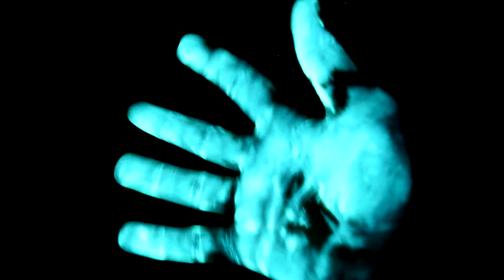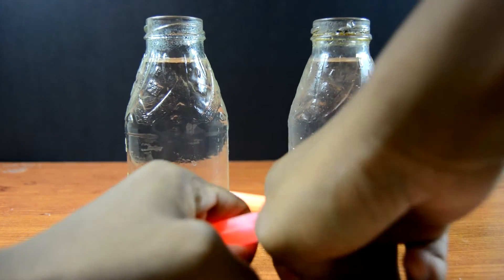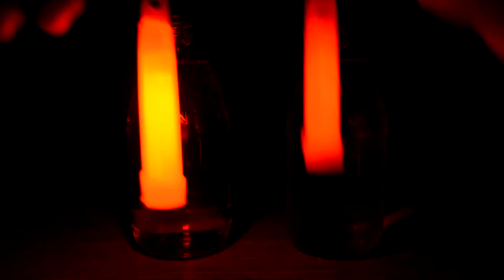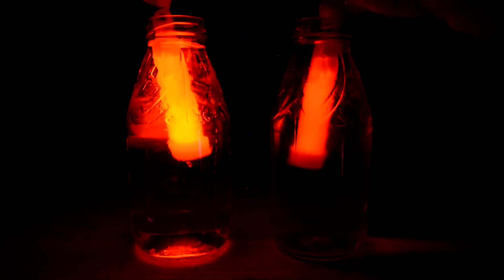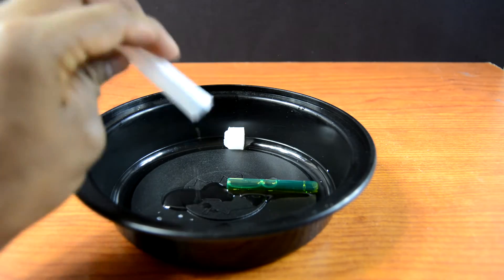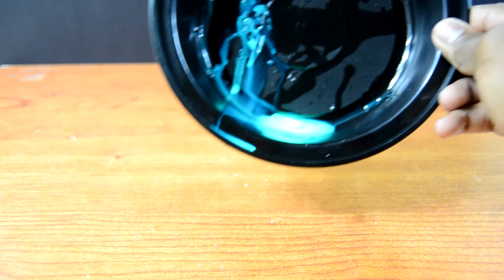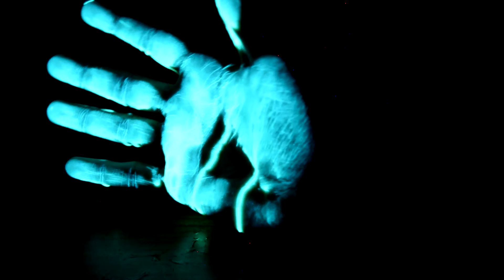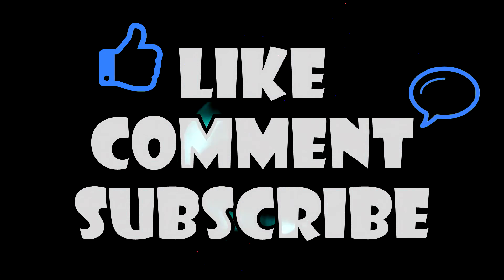Glow Stick Experiment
Welcome back everyone, in this video I'm going to show show you guys yet another cool science experiment.